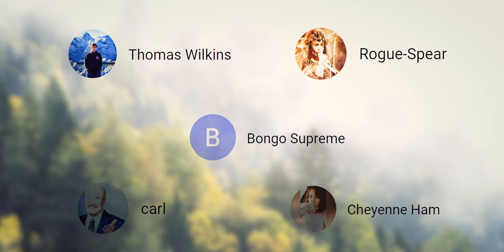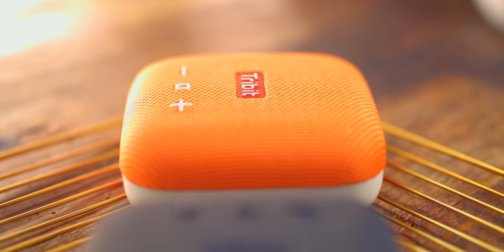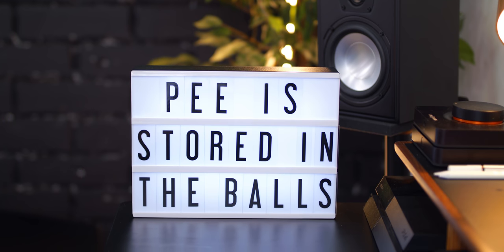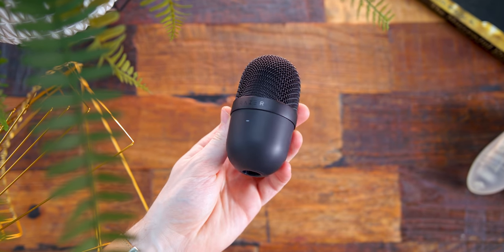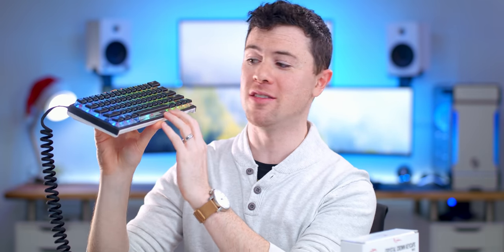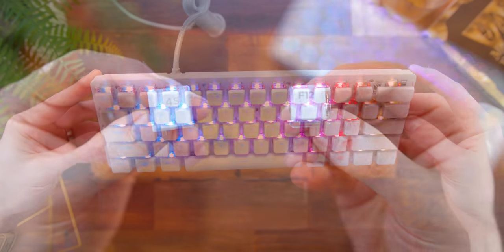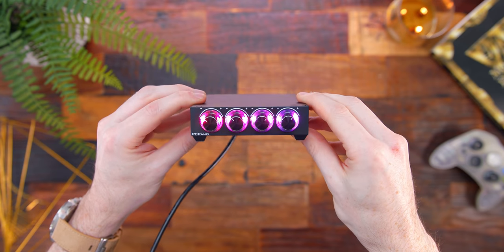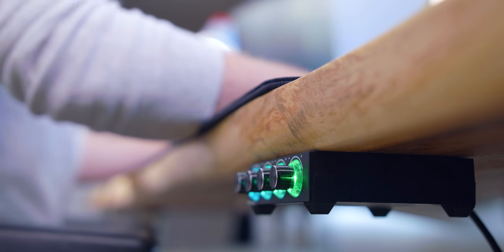Cool Tech Under $50 - December!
With the Holidays here, check out some cool tech under $50! 🎁
• Cinema Lightbox
• Razer Seiren Mini
• G.SKILL Crystal Keycaps